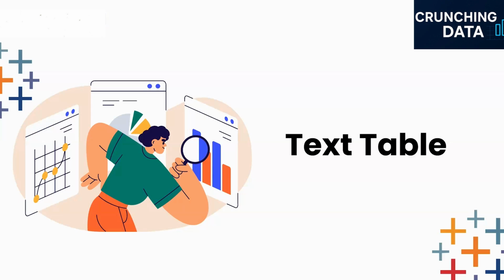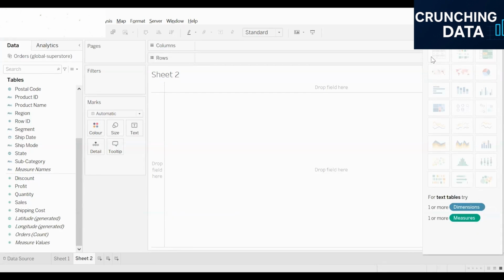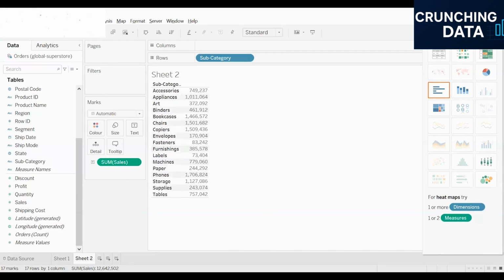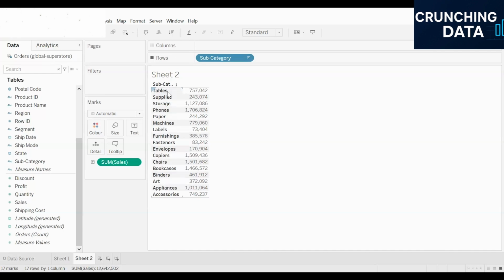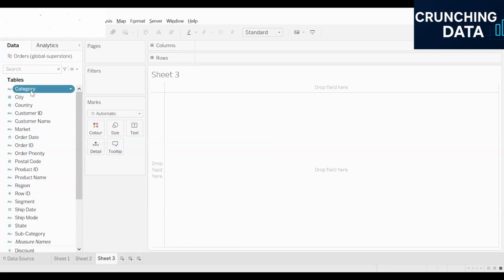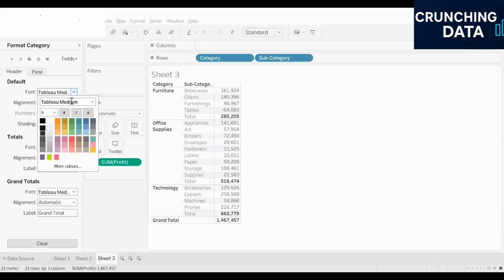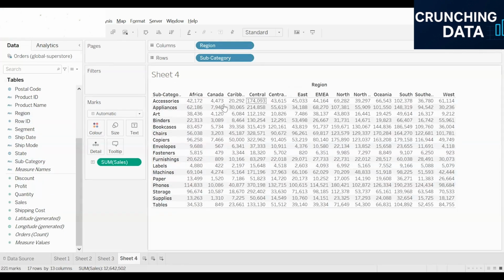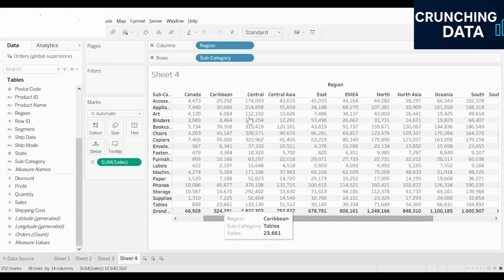6.1 Text Table in Tableau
📋 Text Table in Tableau — The Foundation of Data Visualization

A Text Table (also known as a Crosstab) is one of the simplest yet most powerful ways to present data in Tableau. It organizes information neatly into rows and columns, allowing you to display exact numerical values for detailed comparison and analysis.

💡 What is a Text Table?

A Text Table presents data in a tabular format, where:

Rows represent records or categories 🧾

Columns represent attributes or measures 📊

Cells contain specific data values 💬

This structure makes it easy to compare figures, analyze trends, and view precise data points — making it perfect for reports that require exact numbers rather than visual summaries.

🧠 Why Use a Text Table?

✅ To display precise numerical values like sales, profit, or quantity
✅ To compare data across categories or regions
✅ To create summary reports where detail and accuracy matter
✅ To combine multiple dimensions and measures for deeper insights

🧰 Example Use Case:

Imagine you’re analyzing sales data. A Text Table can display:

🏷 Product Name 🌍 Region 👤 Salesperson 💰 Sales Amount
Accessories East John $45,000
Furniture West Sarah $52,000

This simple structure lets you instantly compare sales across products, people, and regions.

🎨 In Tableau:

During your Tableau practice, you’ll learn how to:
🔹 Create a Text Table by dragging dimensions to Rows and measures to Columns
🔹 Customize formatting (font, alignment, colors) for readability
🔹 Apply sorting, filtering, and highlighting for clarity
🔹 Combine multiple measures in one table to add analytical depth

🌟 Key Takeaway:

Text Tables are the starting point of analysis in Tableau — they provide clarity, precision, and structure. Once you master them, you can easily transition into more advanced visualizations like heat maps, bar charts, and trend lines.